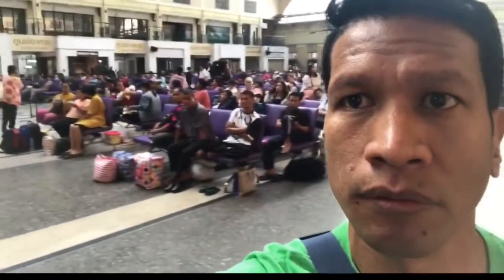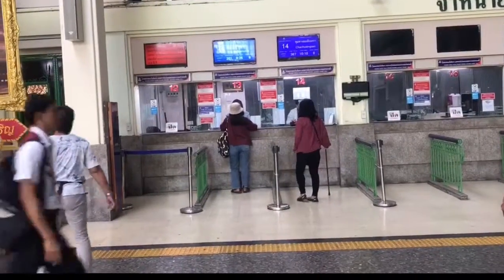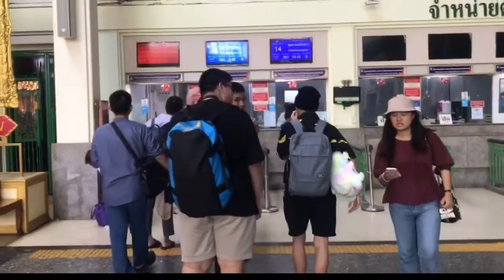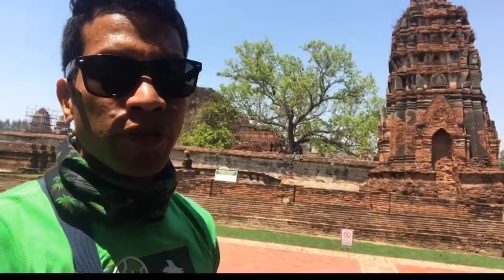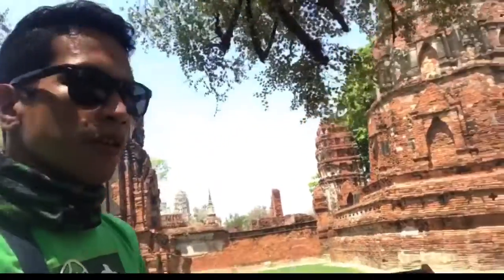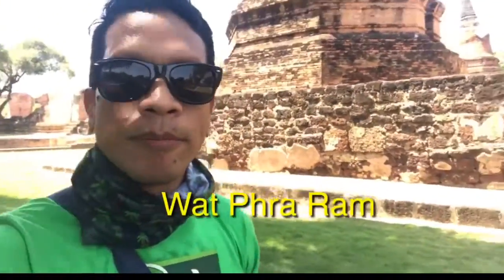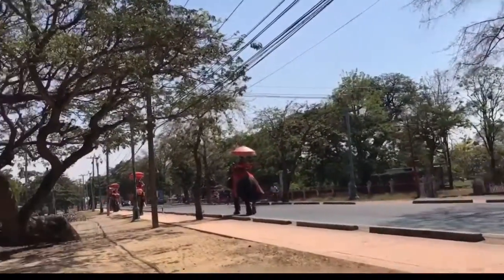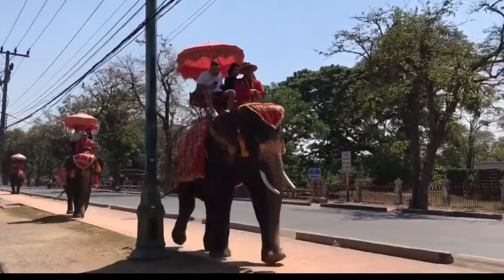Ayutthaya , ancient capital of Thailand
Exploring the ancient capital of Thailand. Ruins exploration